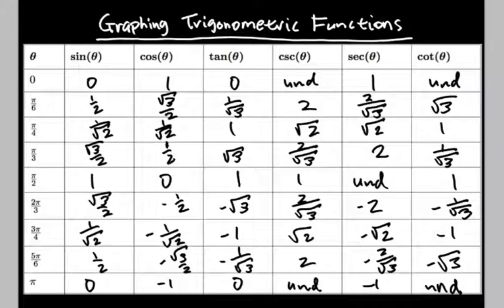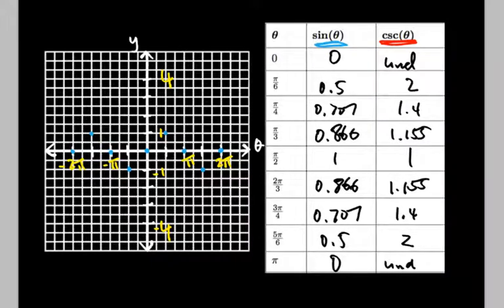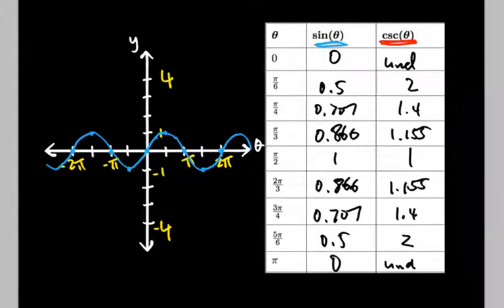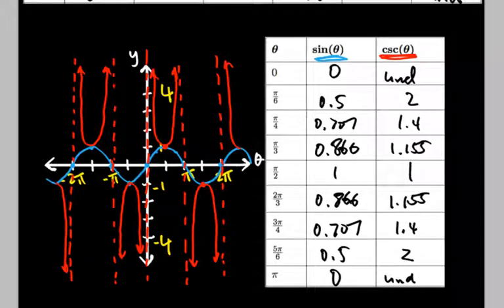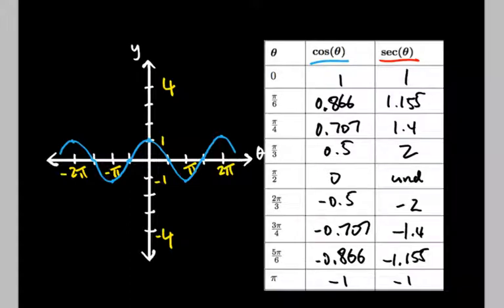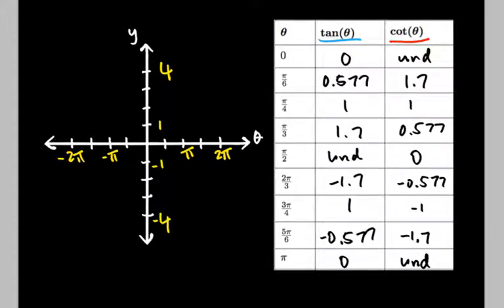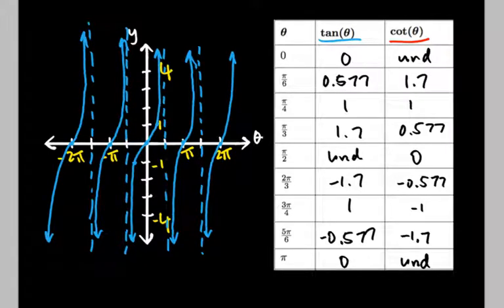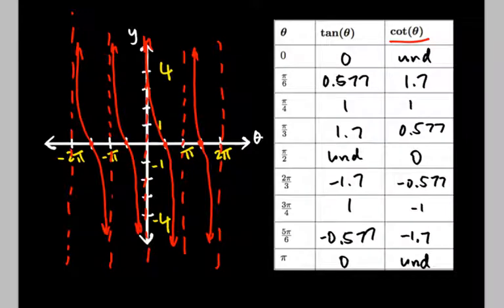【PRE-CALCULUS】Graphing Trigonometric Functions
In this video, we explore how to use values for sin(θ), cos(θ), tan(θ), csc(θ), sec(θ), and cot(θ) to derive their graphs.  Note: There are patterns!  (Surprise, surprise, trig = patterns)